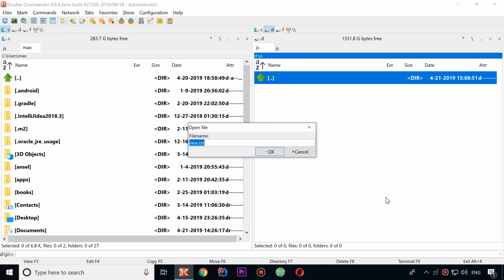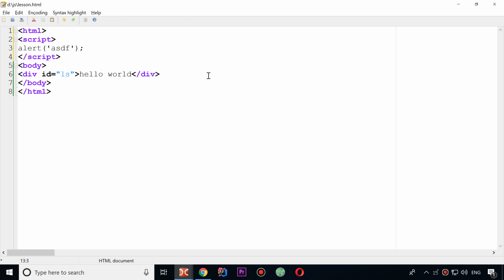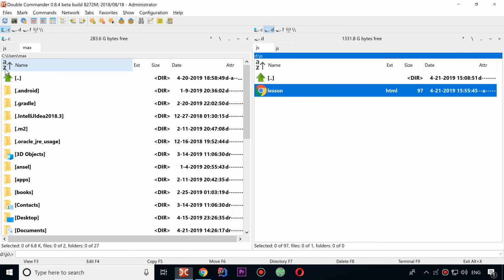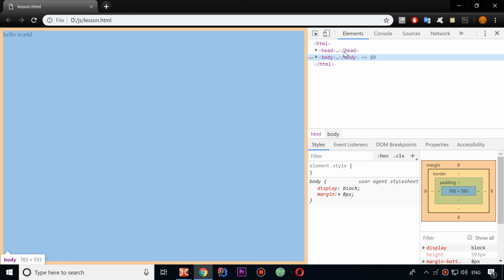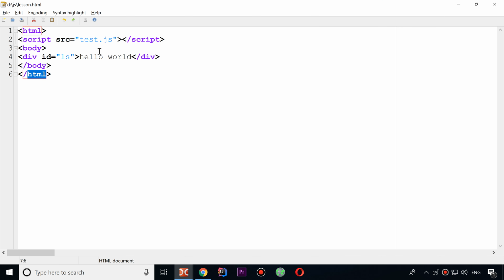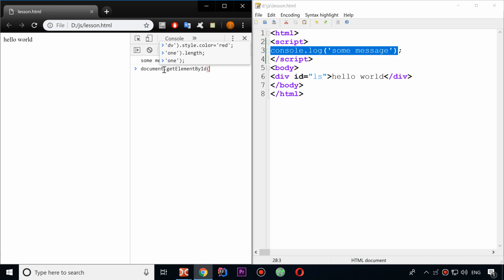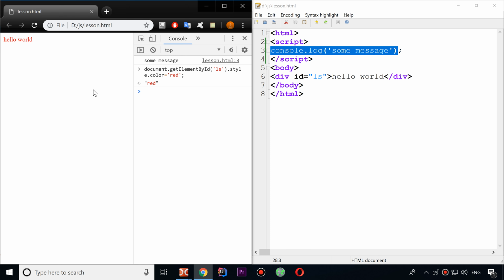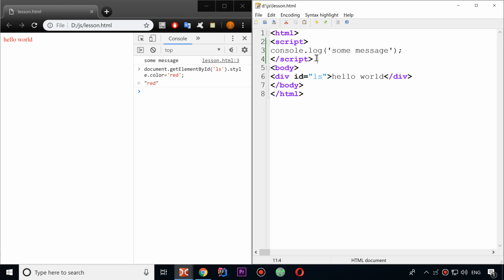JavaScript 1: What is JavaScript